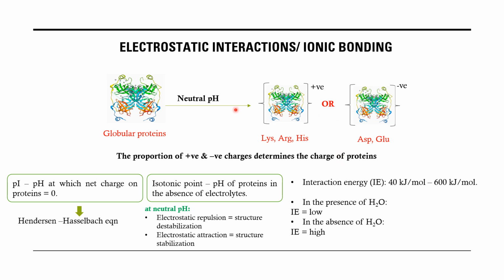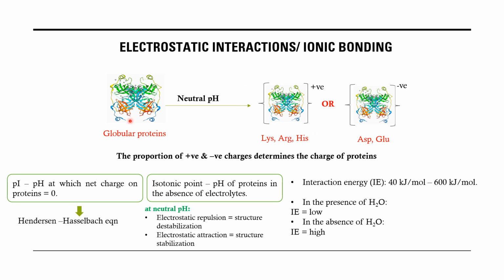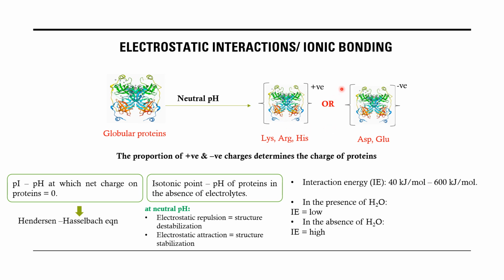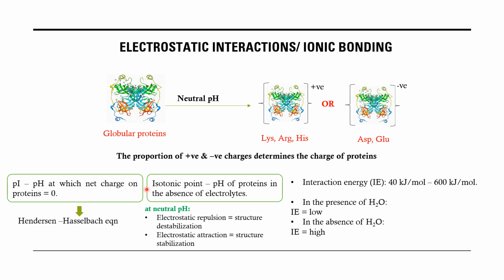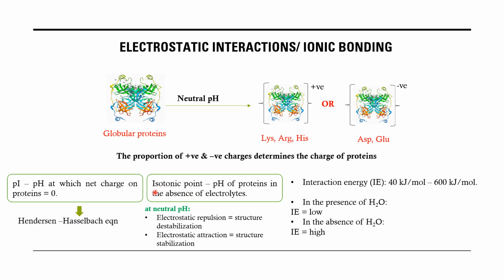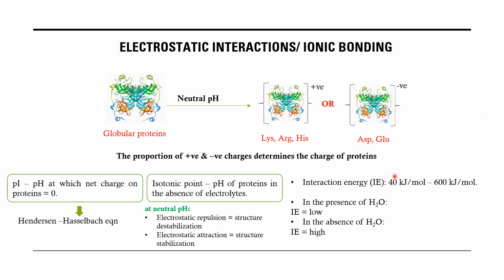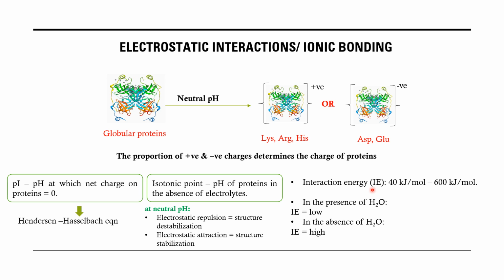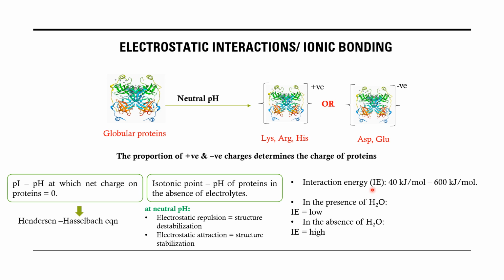Protein Chemistry Basics: Electrostatic Interactions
This video focuses on the water and its interaction with ionic molecules like salt in food.
The lecture covers the following:
a. Concept of ionic bonding
b. Concept of kosmotropes
c. Concept of chaotropes

Sources:
McClements, D. J. (2015). Food Emulsions: Principles, Practices, and Techniques (3rd ed.). CRC Press.
Parkin, K.L., & Fennema, O.R. (Eds.). (2007). Fennema's Food Chemistry (4th ed.). CRC Press.